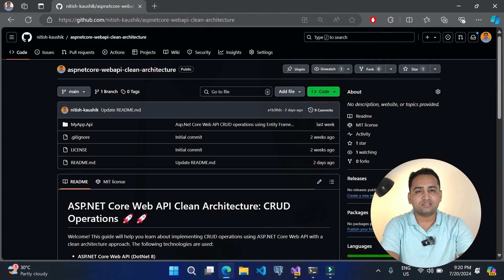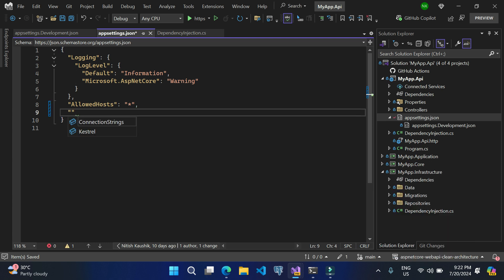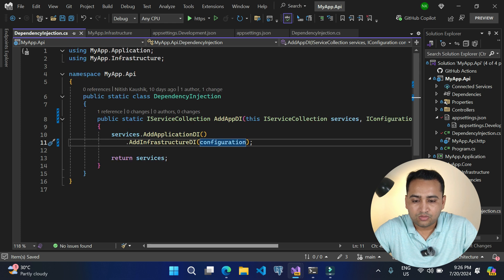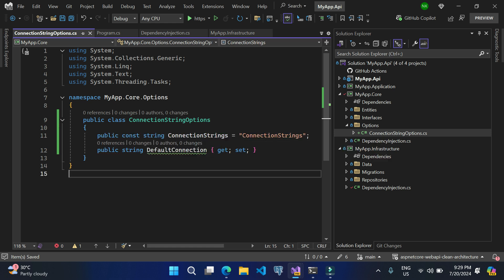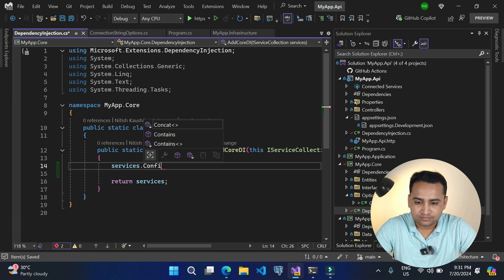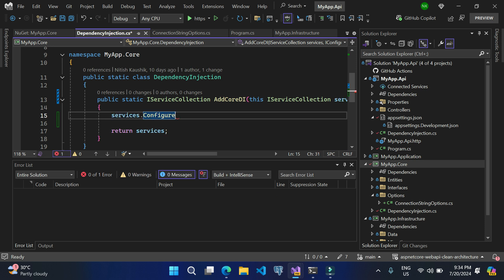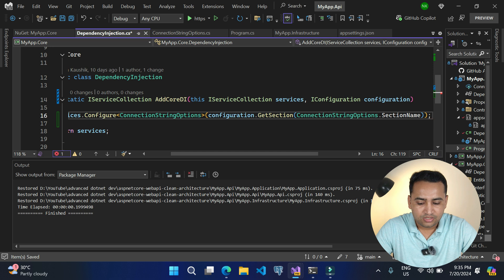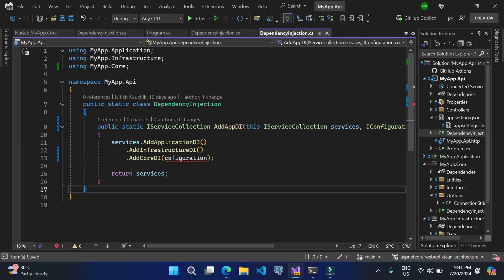Options Pattern in Asp.Net Core in Class Library using Clean Architecture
Options pattern in asp.net core are used to get the data from appsettings.json file. To implement the options pattern in asp.net core we create a c# class and bind this class with appsettings.json file cofiguration section.
This option class will have all the properties that are there in the appsettings.json file section. In this video we will implement the options pattern in asp.net core class lib project using clean architecture.